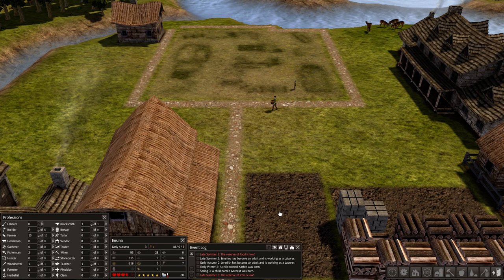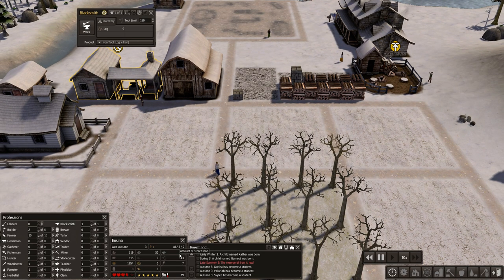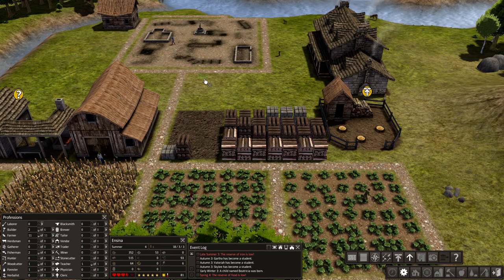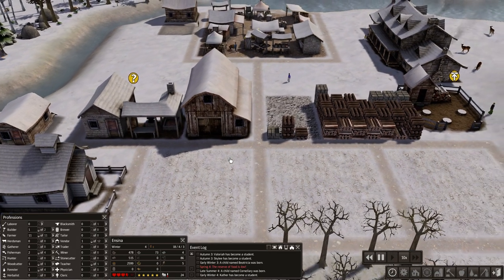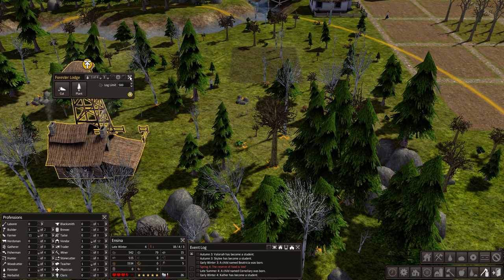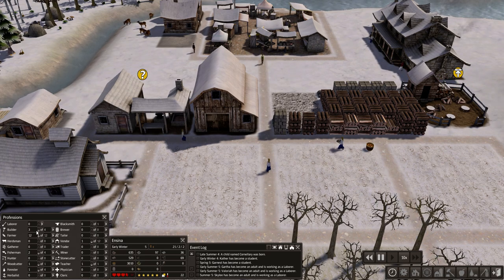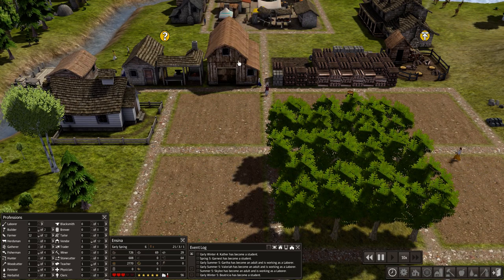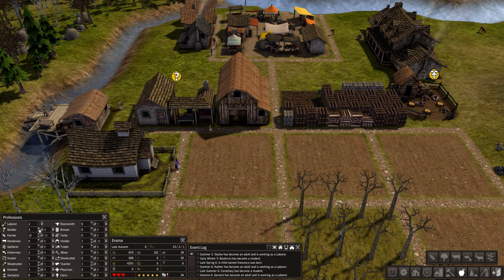Banished - Beginning Tutorial and Tips Part 2